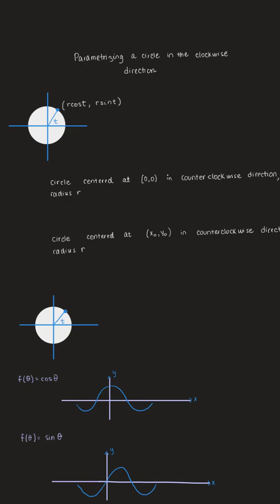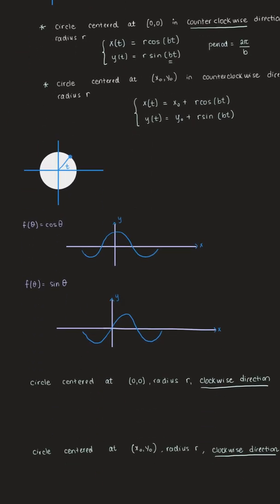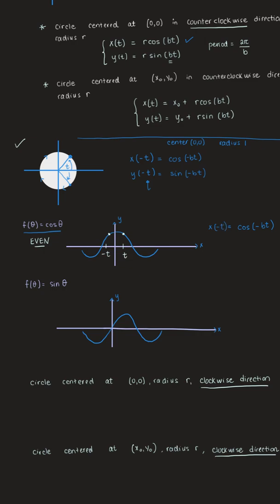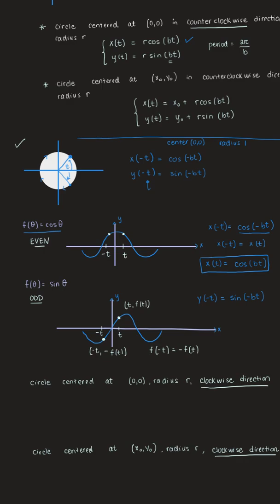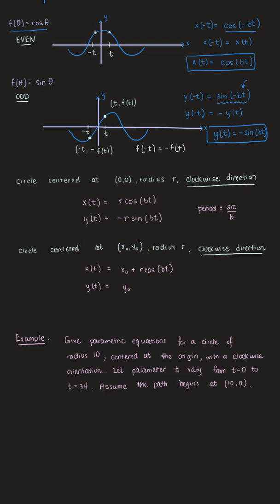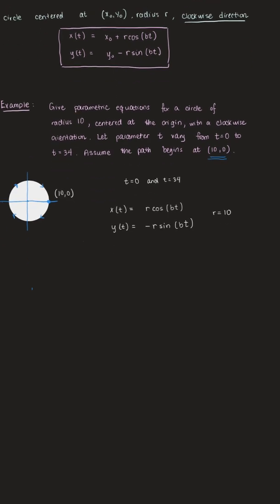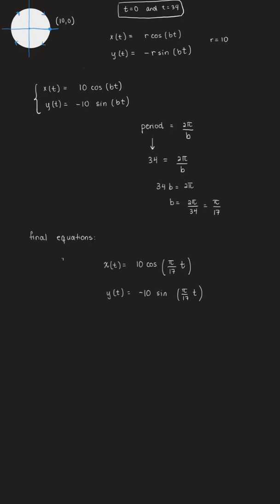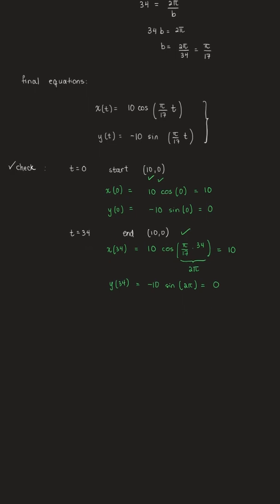12.1: Circle in clockwise direction